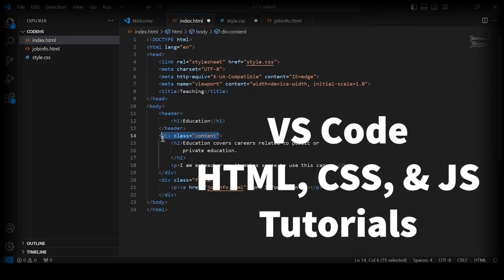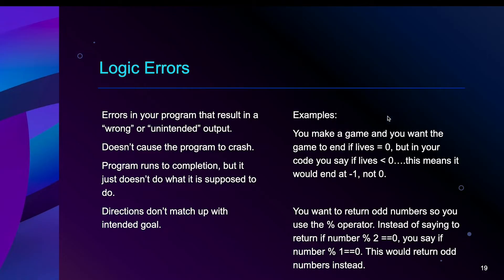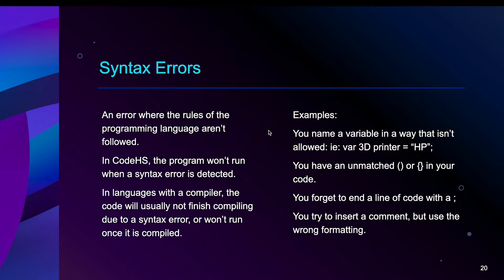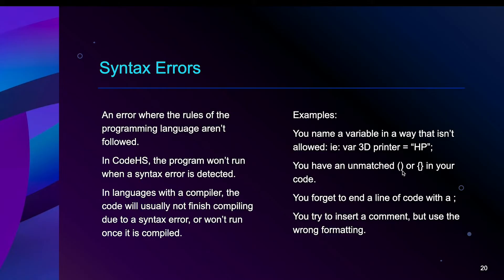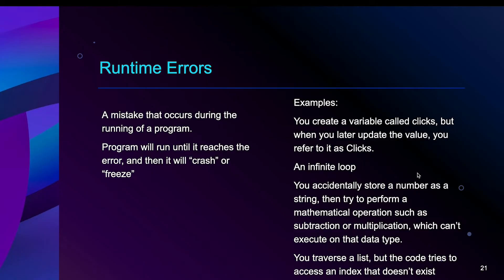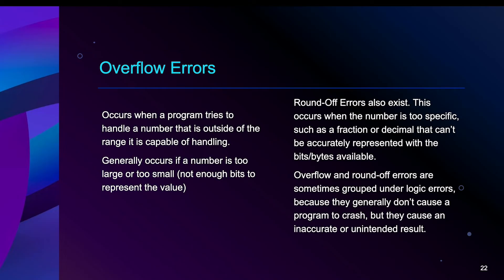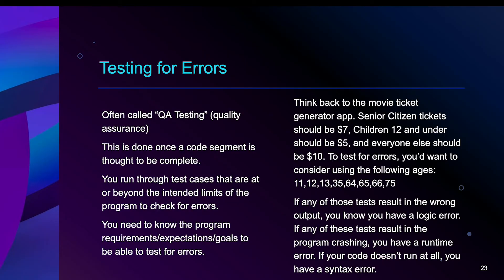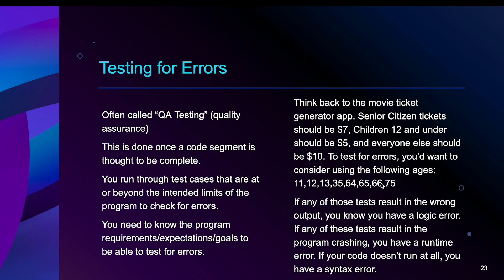AP CSP Exam Review 1.4 Identifying & Fixing Errors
Follow up for the video over Big Idea #1 Collaboration. AP Computer Science Principles exam is on 5/15/24, but I hope this can be helpful for those taking it later. Sorry it's so late for those taking today.